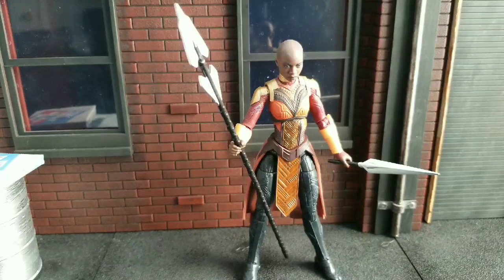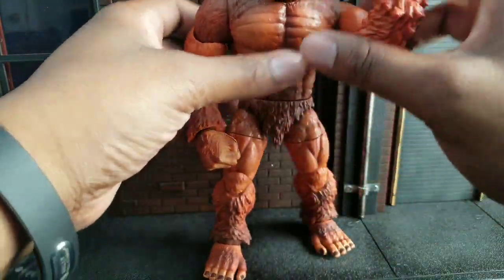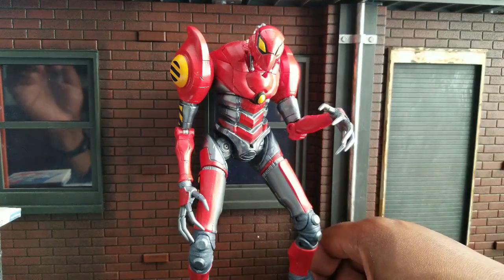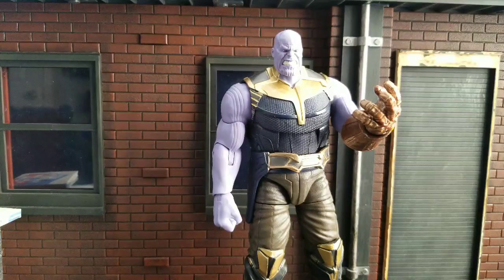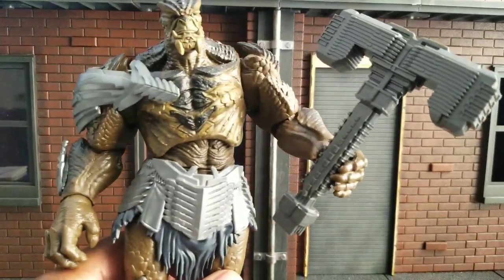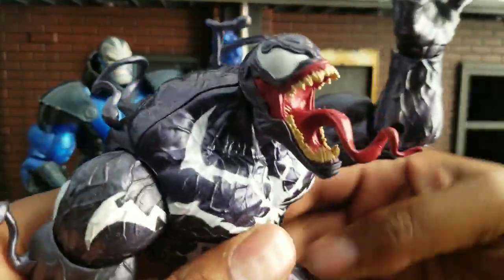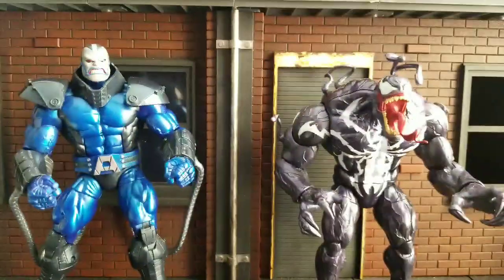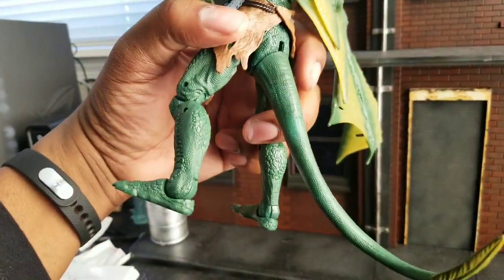Marvel Legends 2018 BAF Least Favorite to Favorite